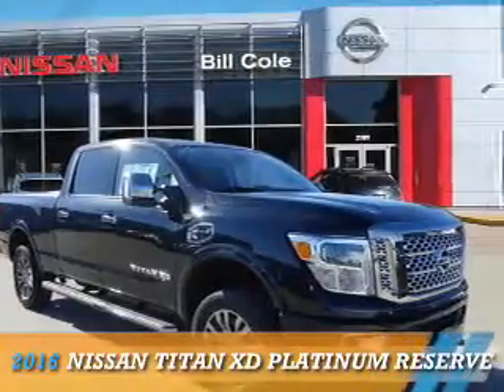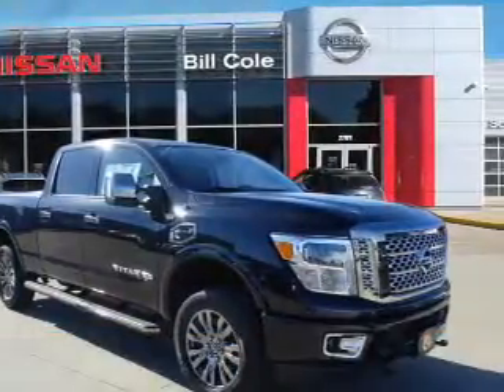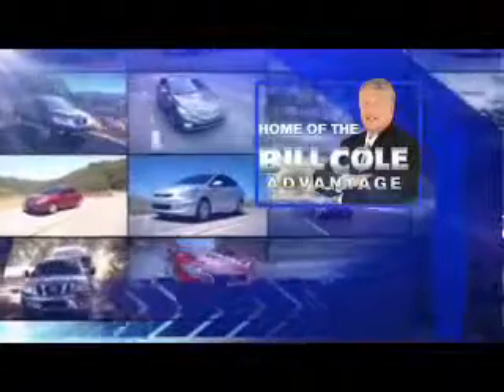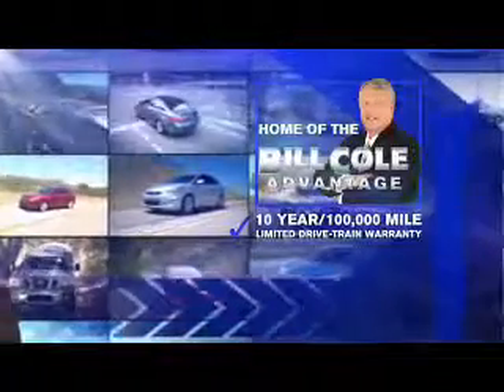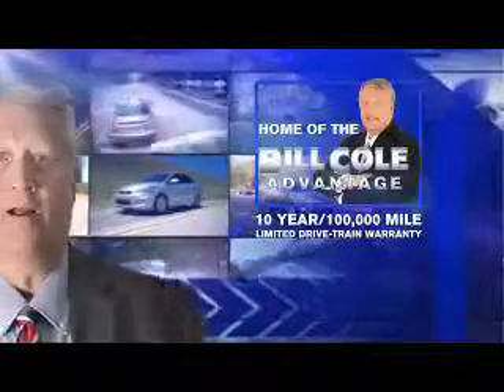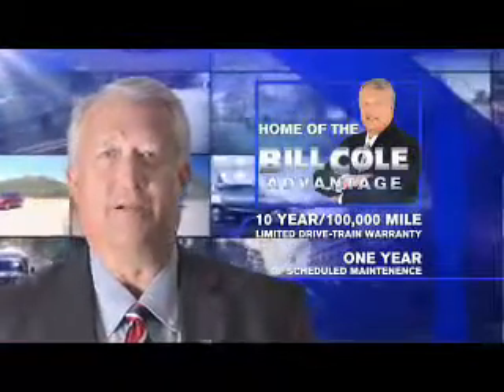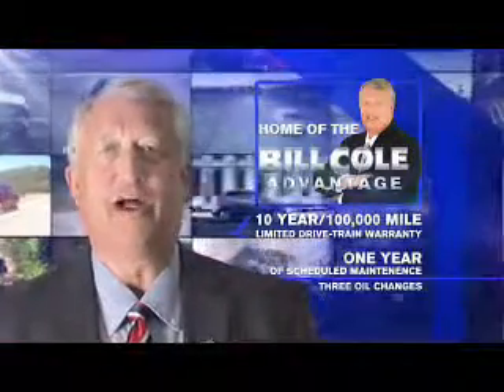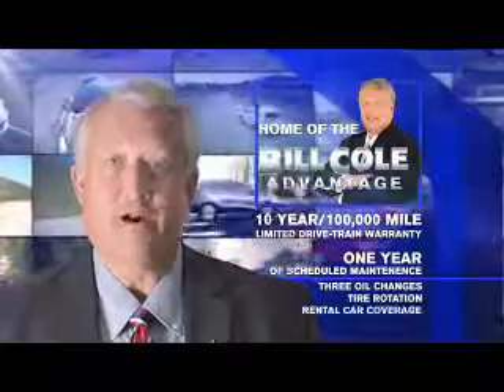2016 Nissan Titan XD BN3502 - Ashland KY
Year: 2016
Make: Nissan
Model: Titan XD
Trim: Platinum Reserve
Engine: 5.0 liter 8 Cylindercylinder 2WD
Transmission: Not Specified
Color:
Mileage: 1
Address:
VIN:1N6BA1F24GN500323